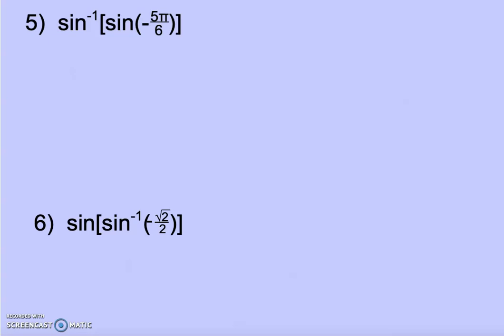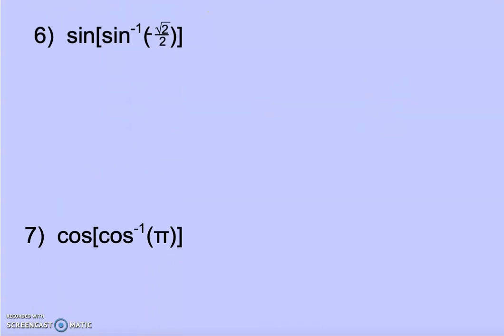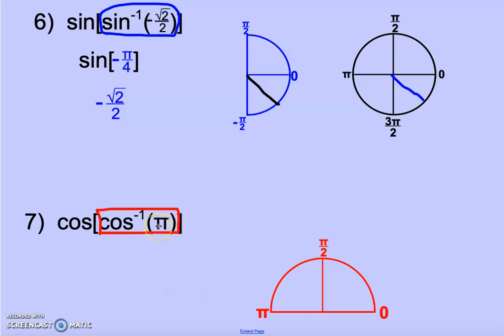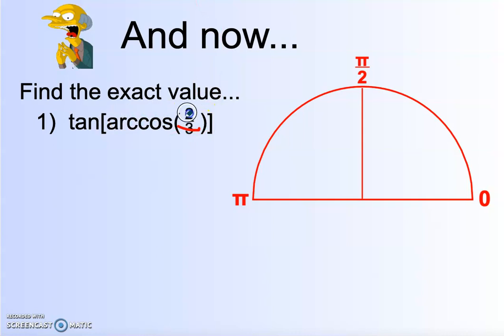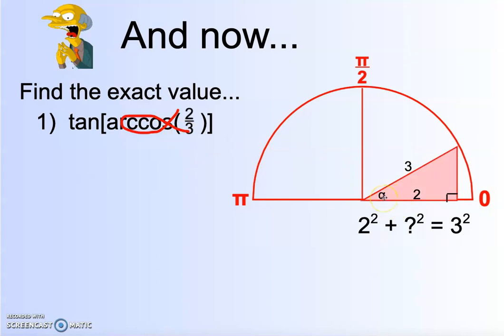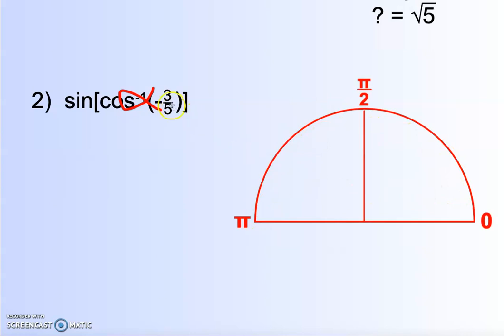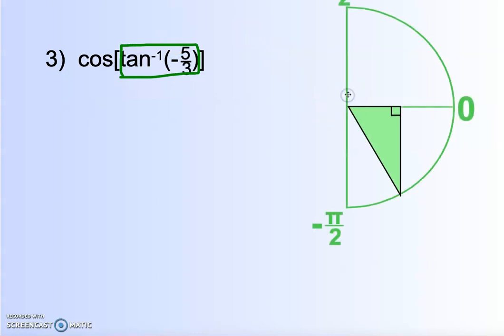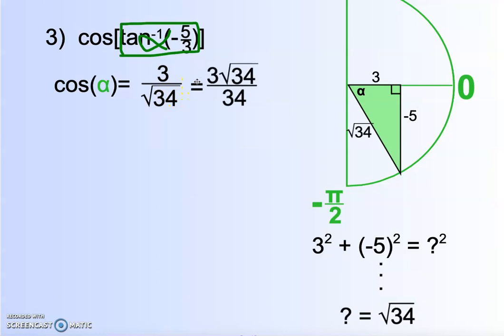Using Inverse Trig Functions Part 2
Part 2 takes over where Part 1 ended.